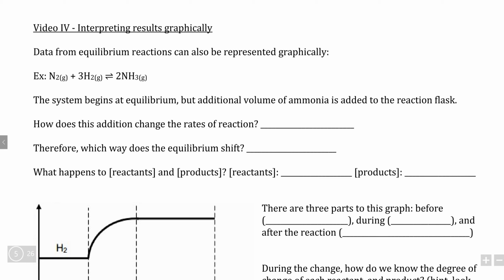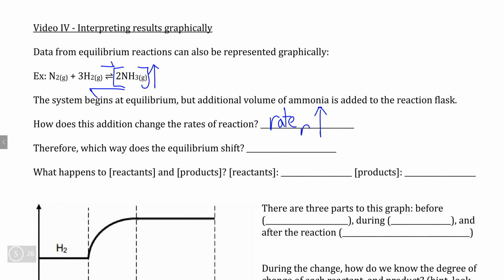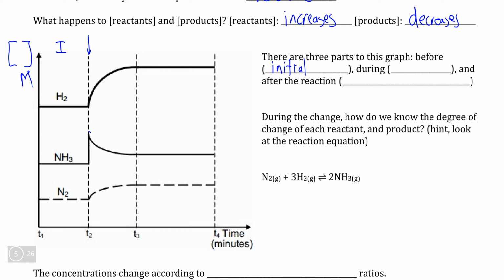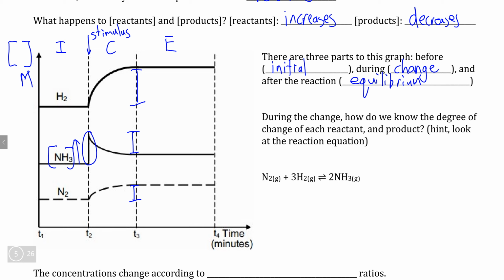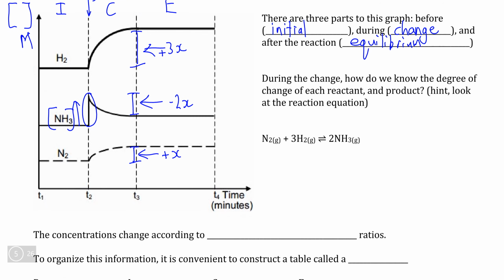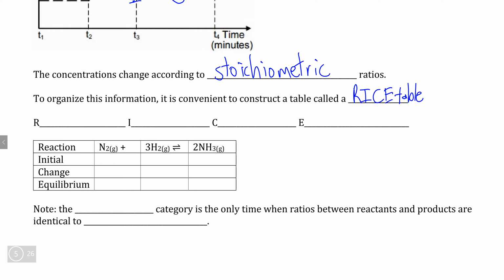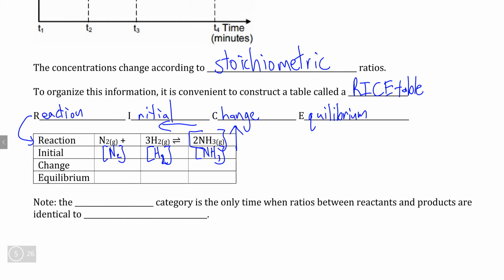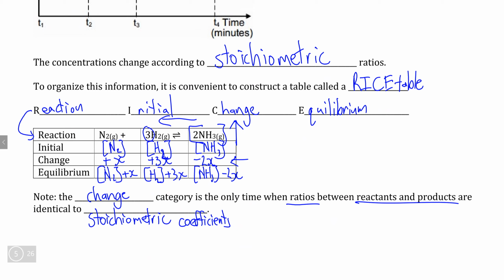Dynamic Equilibrium III, Video V - Representing Equilibrium Shifts Graphically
Instructional video covering how to represent equilibrium shifts on a concentration-time graph, recognizing the initial, change, and equilibrium  phases of an equilibrium shift, identifying the magnitude of changes in concentration of reactants and products, and writing RICE tables.